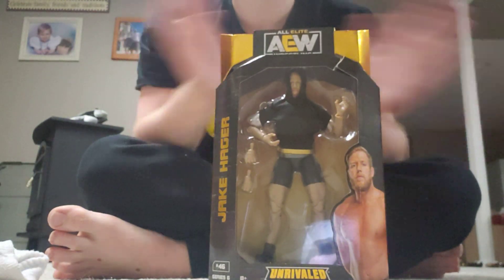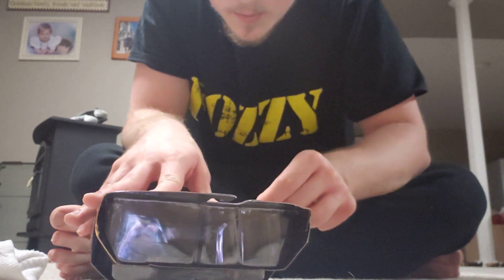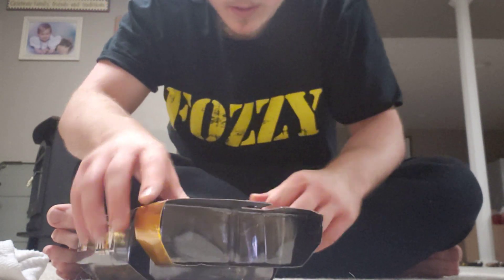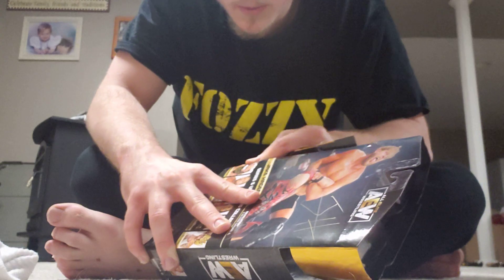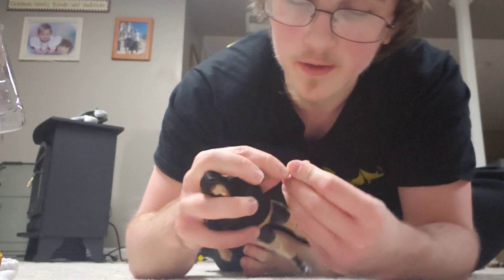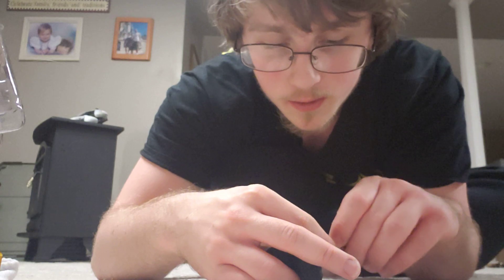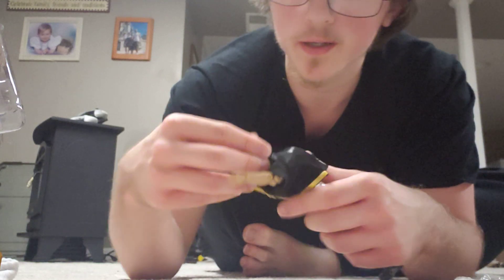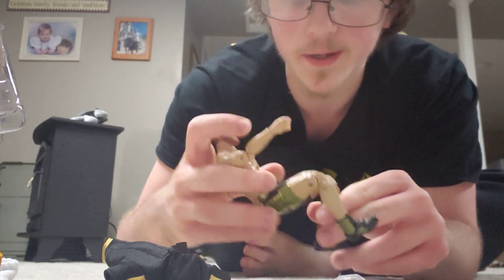AEW FIGURE UNBOXING